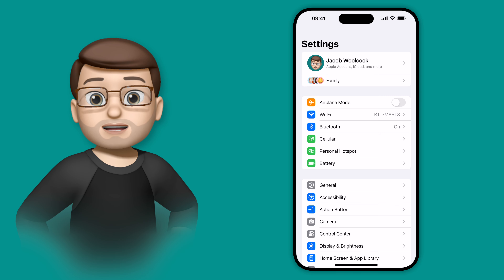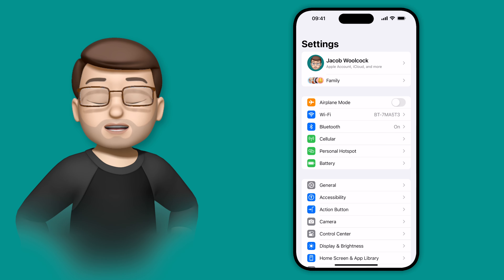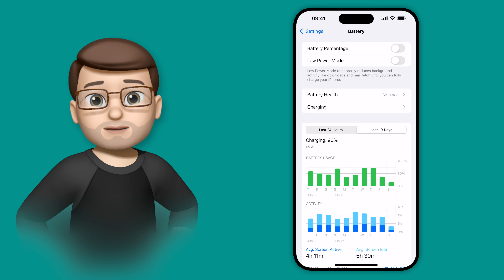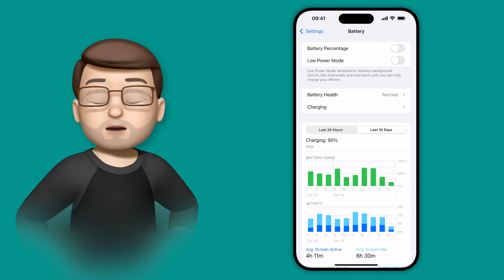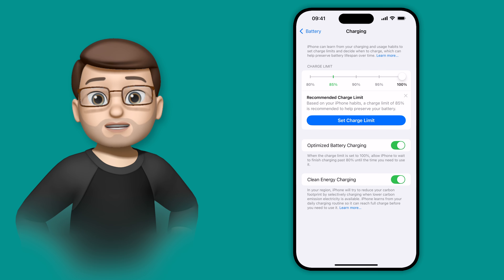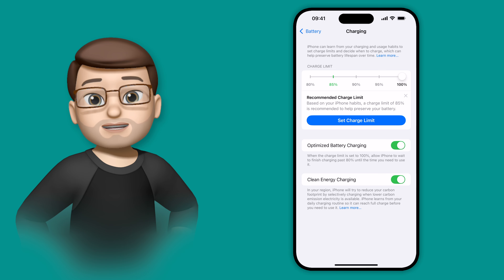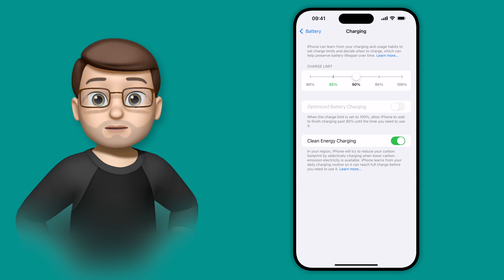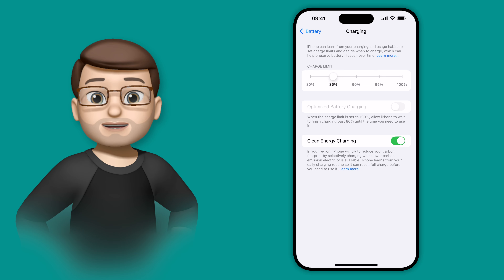Prolong Your iPhone’s Battery Lifespan with iOS 18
Learn how to use the new battery health feature in iOS 18 to prevent overcharging and extend the lifespan of your iPhone. This video will guide you through adjusting your charging settings to maintain optimal battery health.